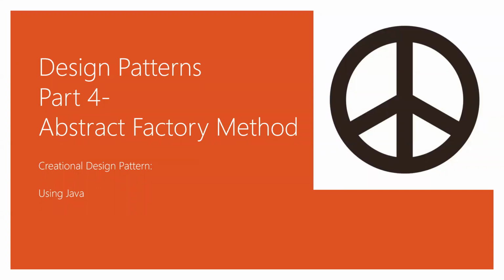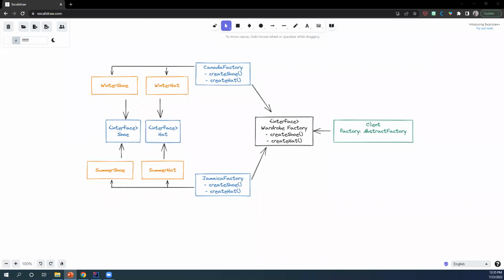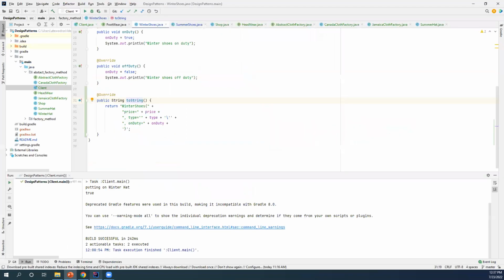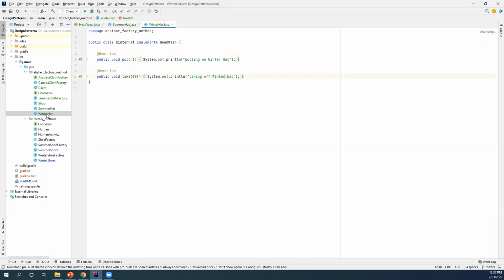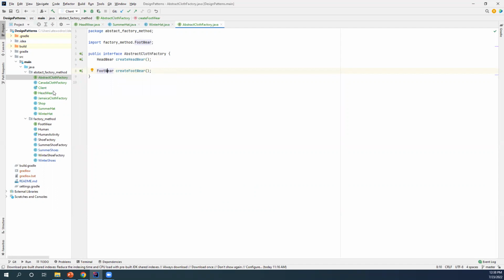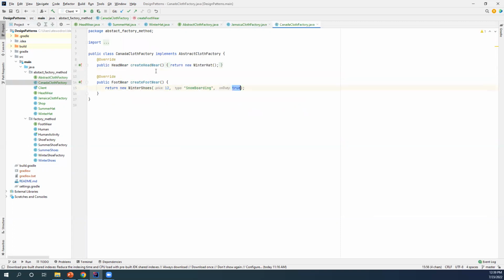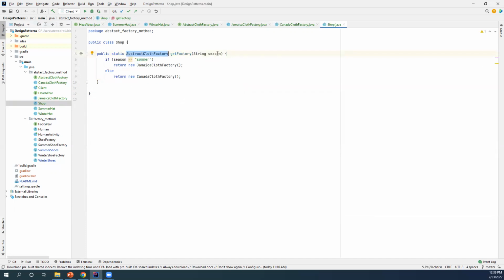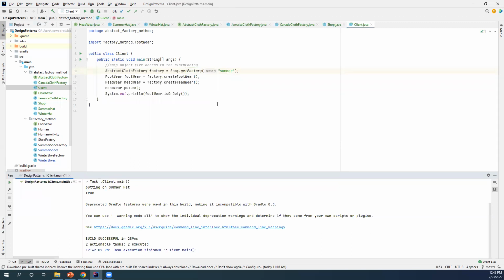Abstract Factory Design Pattern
Allows creation of a group or family of objects abstracted from class that needs those objects.
The client make a request to the abstract factory and it receives those object.
Meanwhile the abstract factory is implementd by different versions of implementation the client has no worry of.
The individual objects, the abstraction factory and the client itself can all three be developed separately.